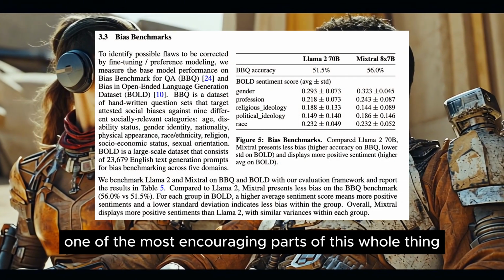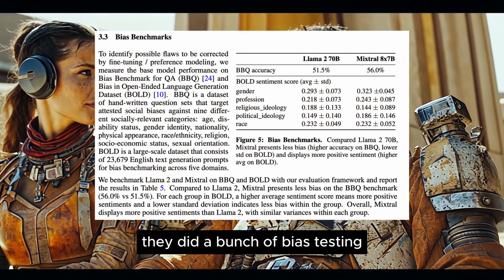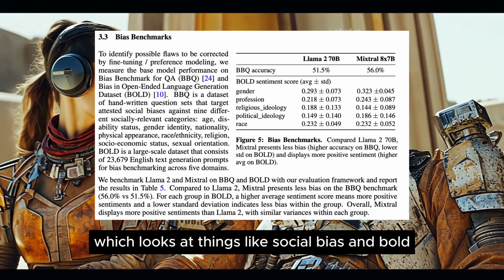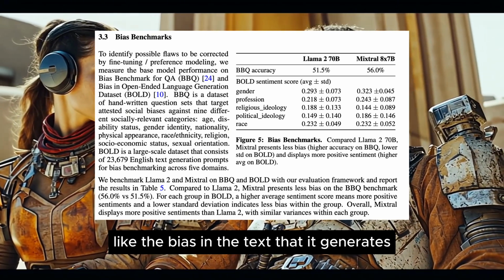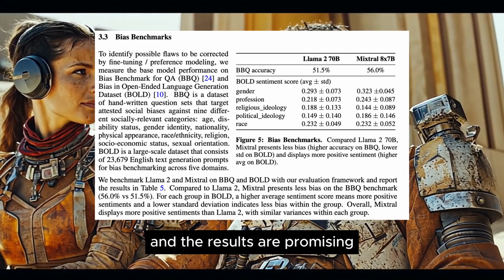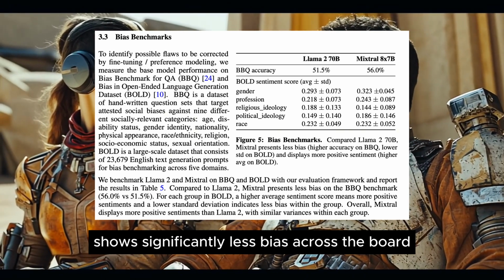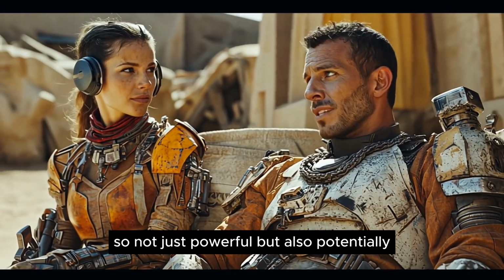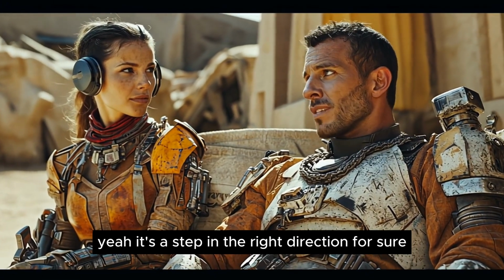Mixtral of Experts (Jan 2024)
Title: Mixtral of Experts
Authors: Albert Q. Jiang, Alexandre Sablayrolles, Antoine Roux, Arthur Mensch, Blanche Savary, Chris Bamford, Devendra Singh Chaplot, Diego de las Casas, Emma Bou Hanna, Florian Bressand, Gianna Lengyel, Guillaume Bour, Guillaume Lample, Lélio Renard Lavaud, Lucile Saulnier, Marie-Anne Lachaux, Pierre Stock, Sandeep Subramanian, Sophia Yang, Szymon Antoniak, Teven Le Scao, Théophile Gervet, Thibaut Lavril, Thomas Wang, Timothée Lacroix, William El Sayed

Summary:

This paper introduces Mixtral, a new large language model, and argues that it represents a significant advancement in the field. Mixtral stands out due to its architecture: a "sparse mixture of experts" (SMoE). Unlike traditional models, Mixtral does not process each word with the entirety of its parameters. Instead, at each layer, a "router" network selects two smaller groups of parameters, known as "experts," to process the current word. This approach allows for substantial savings in computational cost, particularly for smaller batch sizes, while achieving high performance. The authors demonstrate that Mixtral outperforms or matches existing models, such as Llama 2 70B and GPT-3.5, across various benchmarks, notably excelling in mathematics, code generation, and multilingual tasks. The paper also highlights Mixtral's impressive performance on long sequences of text and its ability to retrieve information from a very large context window. Finally, the authors present Mixtral 8x7B – Instruct, a fine-tuned version specifically tailored for following instructions, which surpasses other models on human evaluation benchmarks. The authors conclude by emphasising the open-source nature of both Mixtral models, advocating for increased accessibility and collaboration in the field.

Key Topics:

Mixture of Experts, Performance comparison, Multilingual benchmarks, Long range performance, Bias benchmarks